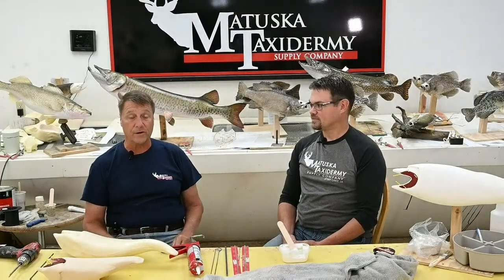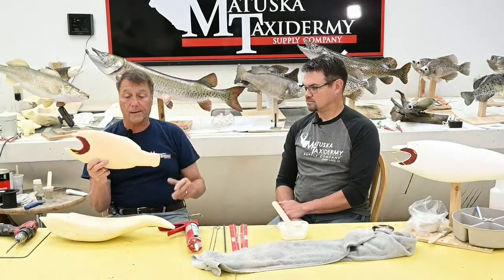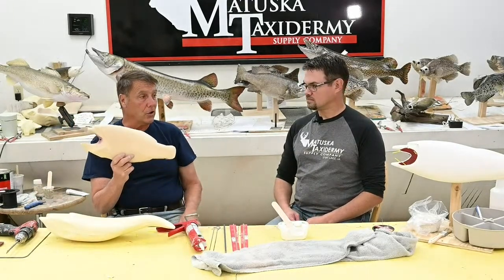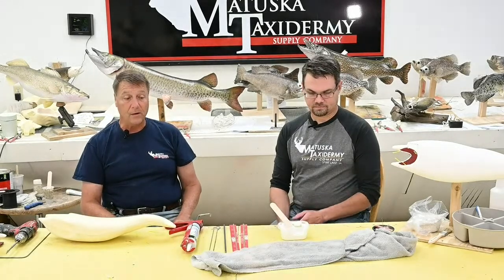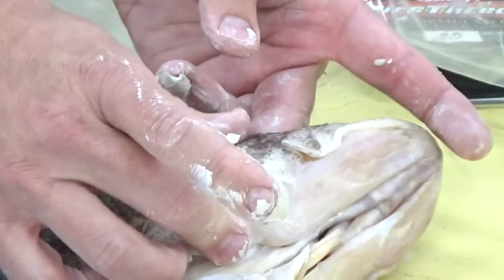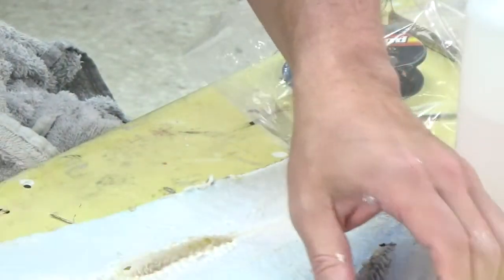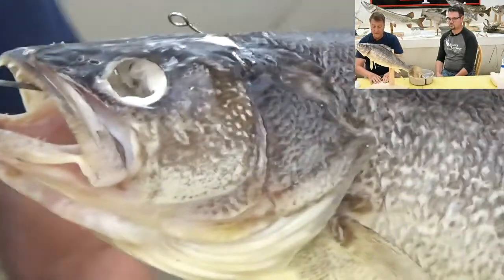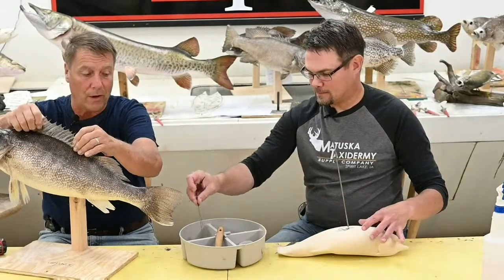Learn Taxidermy: Part 5: Mounting a Walleye from A-Z